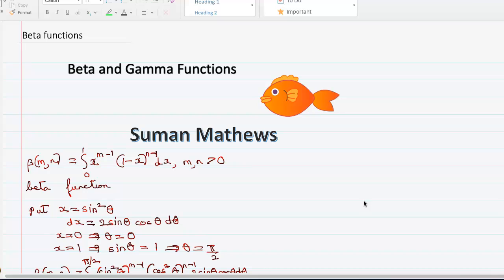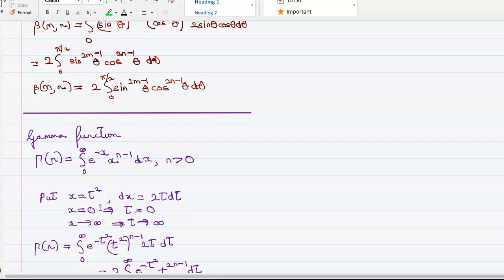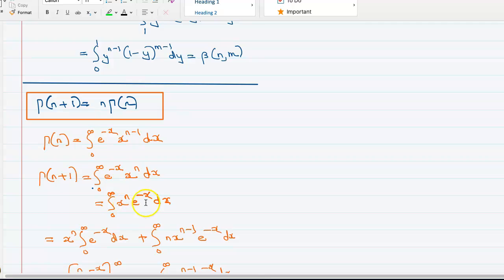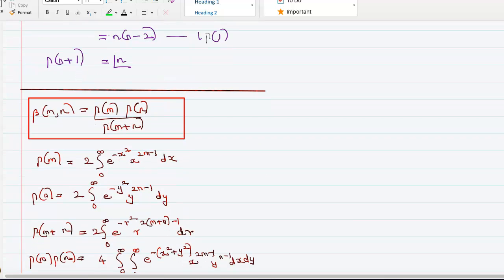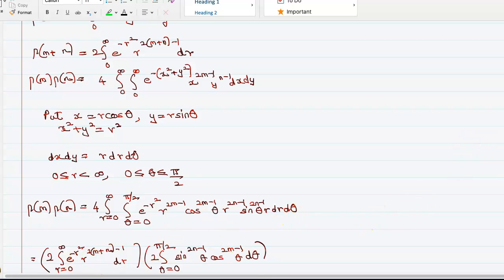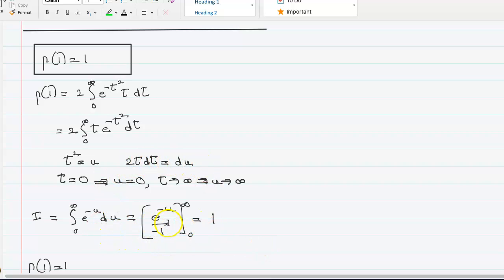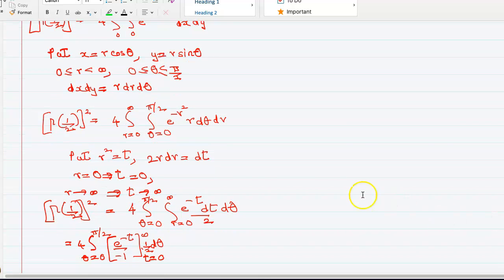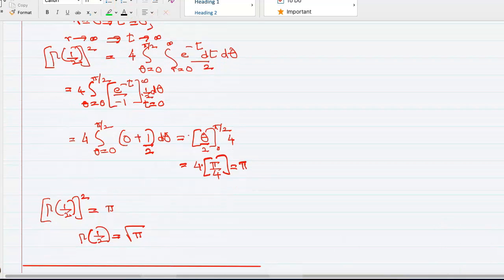Beta and Gamma function-College Mathematics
You will be introduced to beta and gamma functions, a very useful part of multivariable Calculus. You will be introduced to the basic forms of both beta and gamma functions and simple properties based on these.
As an experienced math educator with a teaching experience of over two decades, I have tried to bring across this concept to you.
A very useful takeaway for math students at the college level. For more about the course, you can visit my course on Udemy